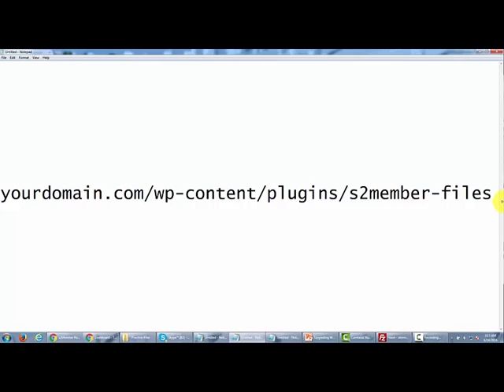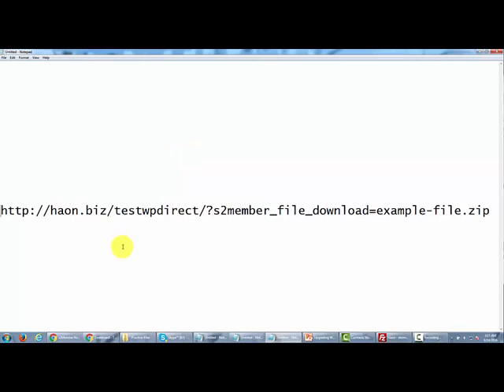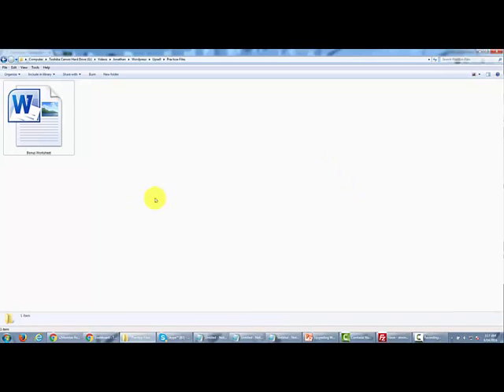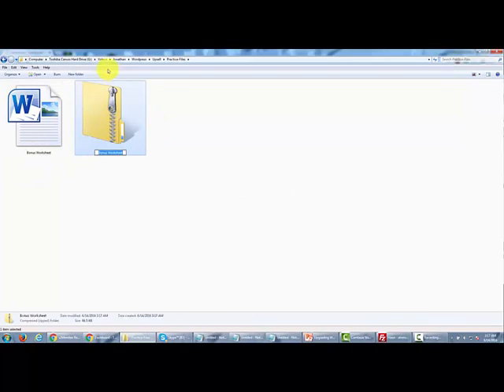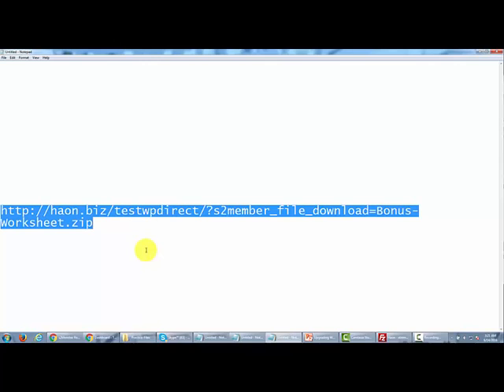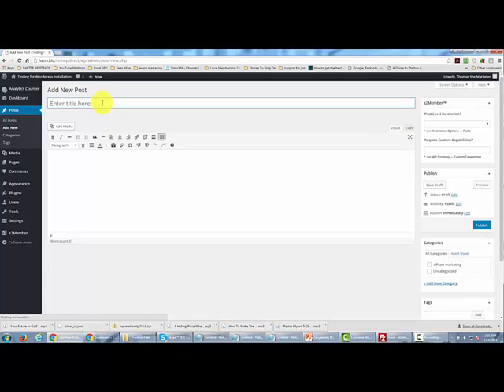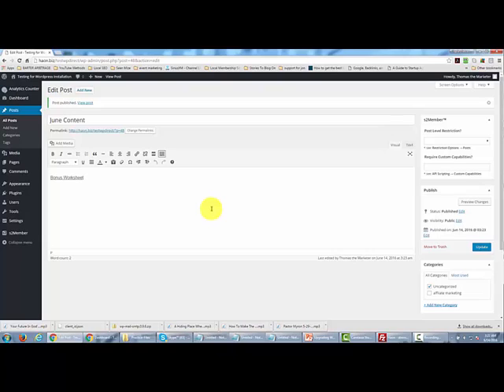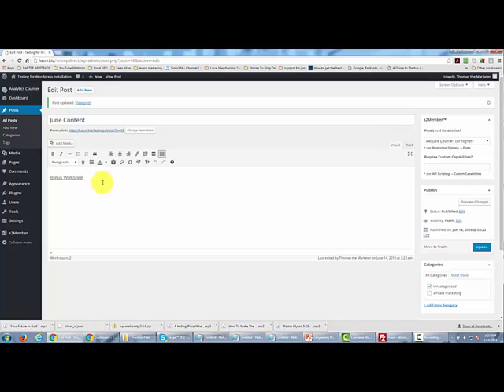9-Creating Download Links And Protecting Them-WordPress Fast Track V 2.0 Advanced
WordPress Fast Track V 2.0 Advanced

If you have been using WordPress in building stunning websites for a while, then upgrading your skills is indeed necessary. As technology upgrading so fast, you need to cope up with it.

If you are having to find Advanced WordPress resources to help you upgrade your ability, then the good news is inside this product package.